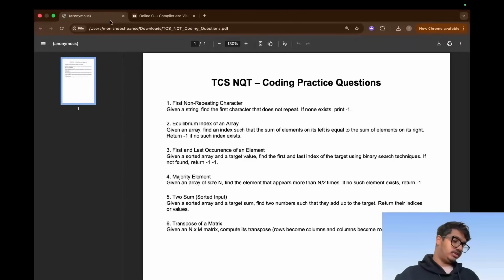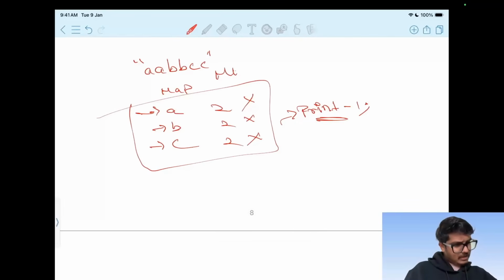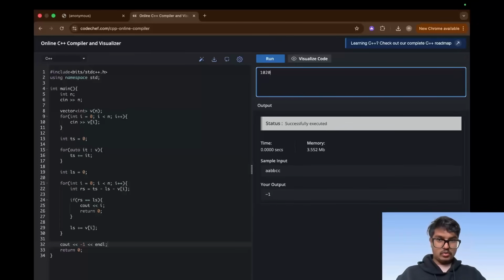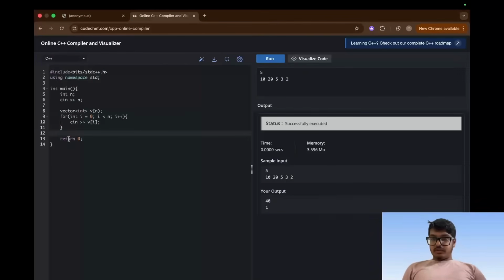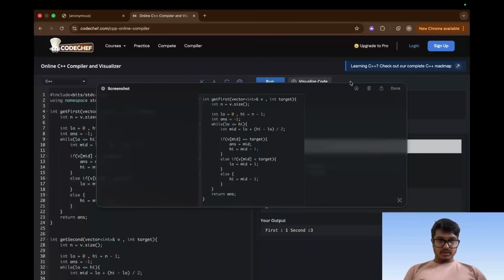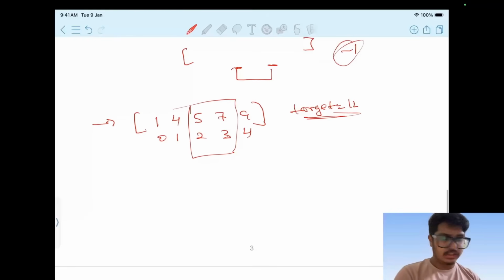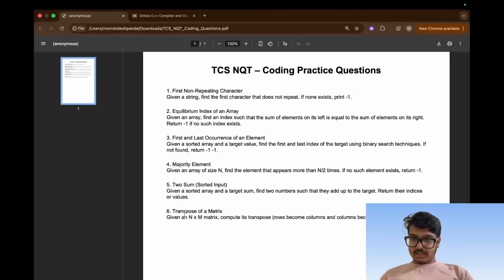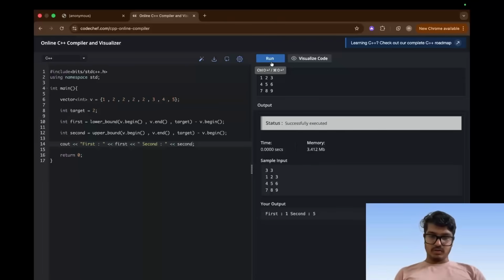TCS NQT Coding - Most Repeated Questions | TCS Free NQT Hiring | OnlineStudy4U